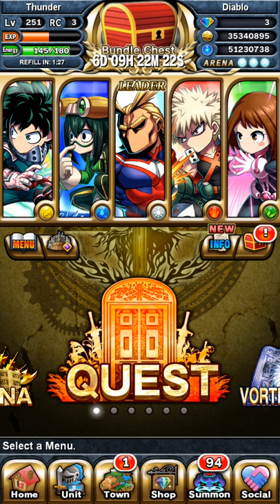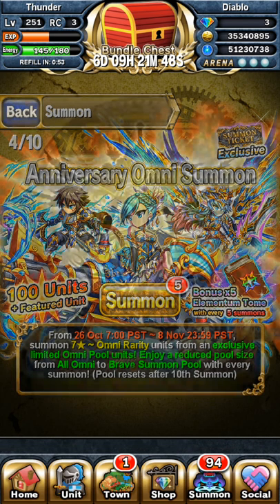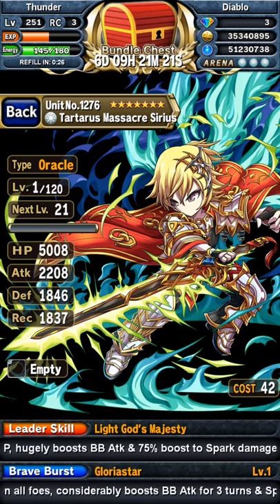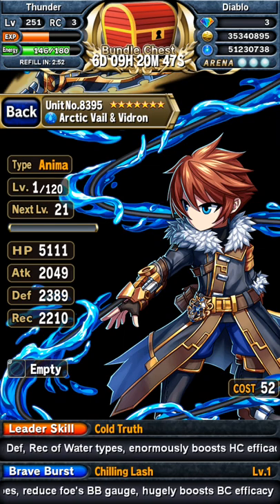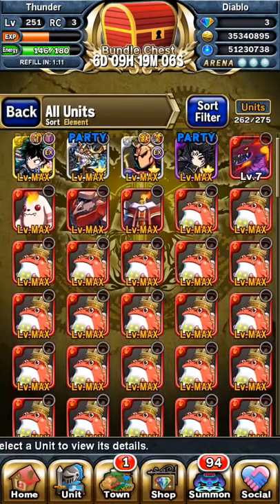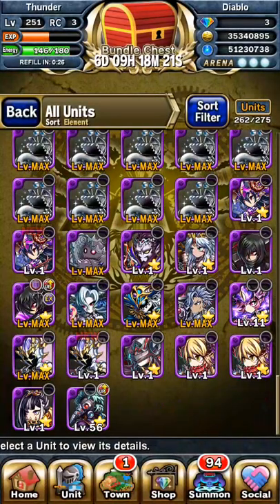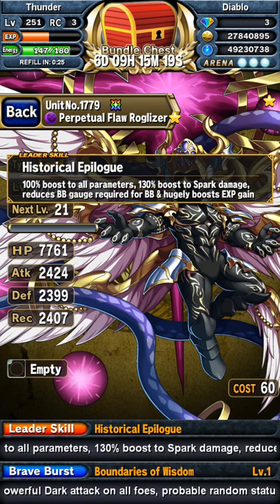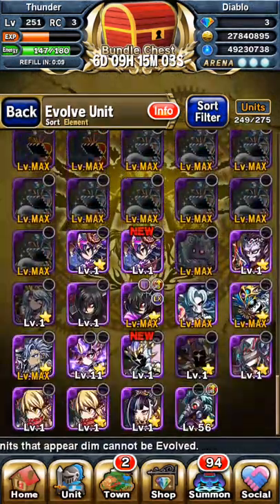Brave Frontier 5th Anniversary summons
Doing the tickets for 5th Anniversary summons  and a few evolutions.